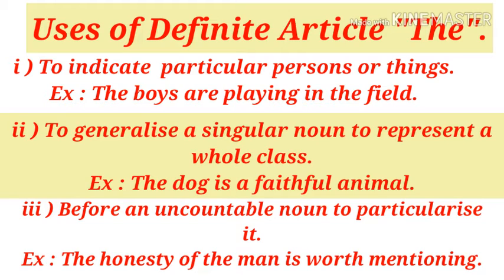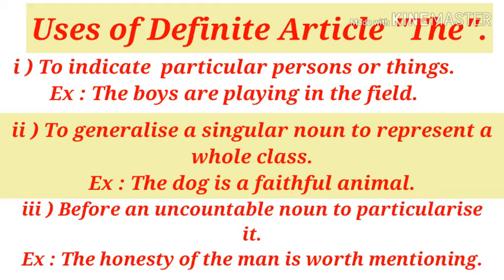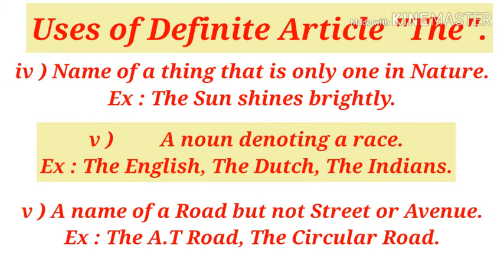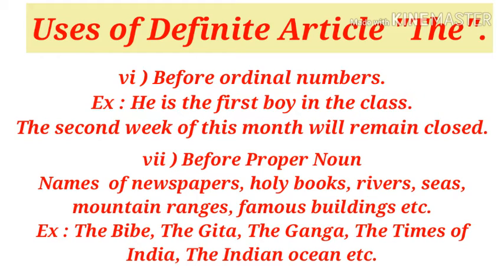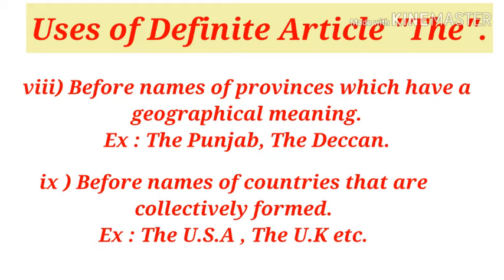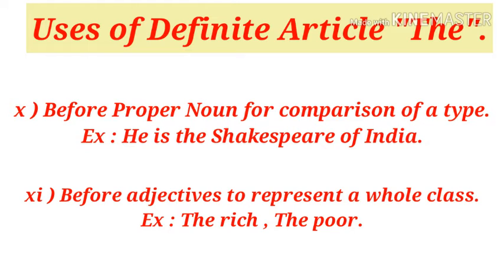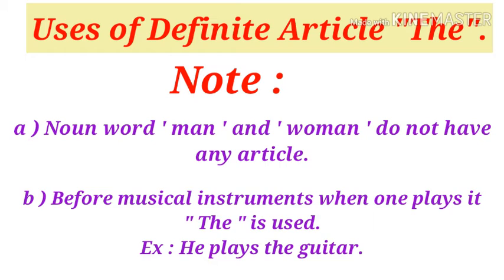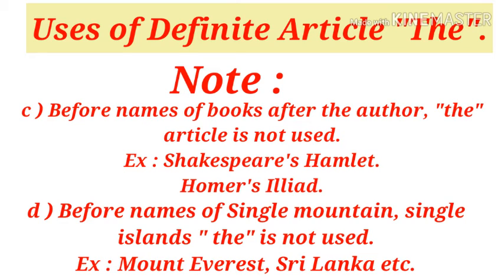Articles# Definite Article# Uses#English Grammar. Uses of Definite Article "The"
This video is about the Definite Article The and it's uses. Let us know about it clearly.
I have given the link about the Use of A / An for the new viewers.😇😇

.If you want to increase your vocabulary then buy this best books from Amazon .Click the link below to purchase the books👇👇
.Word Power made easy. by Norman Lewis.

.English Grammar Books for 5 to 8 year kids.( combo of 4 grammar books). by Professor Varsha Pathade and Tushar Chaudhari👇👇

.High School English Grammar and Composition. by Wren and Martin.👇👇
.✌✌If you have any doubts ask me in the comment box..